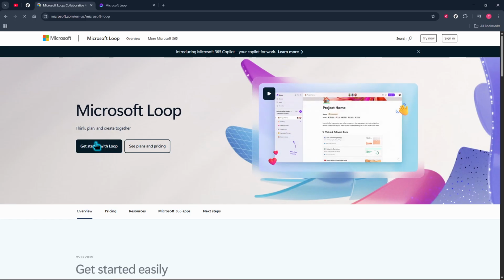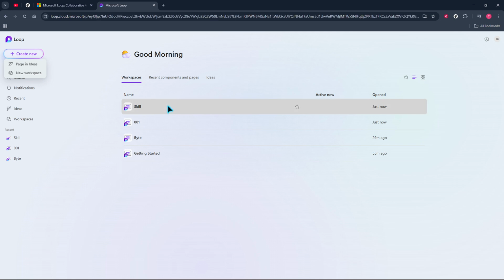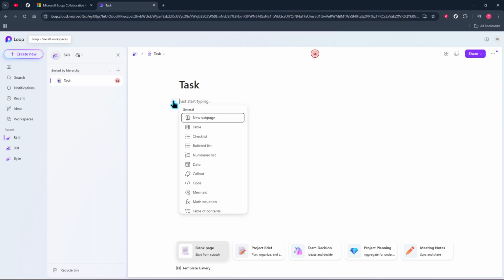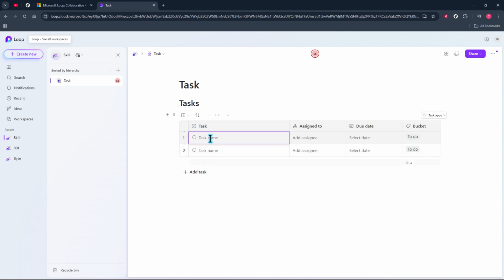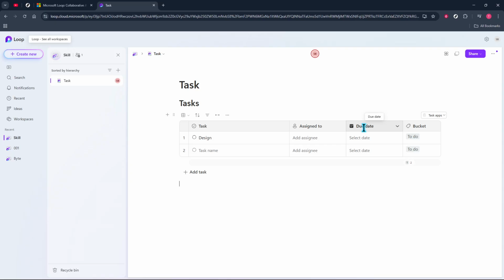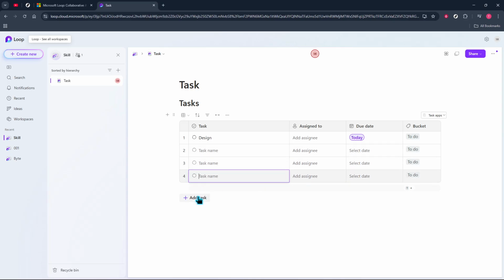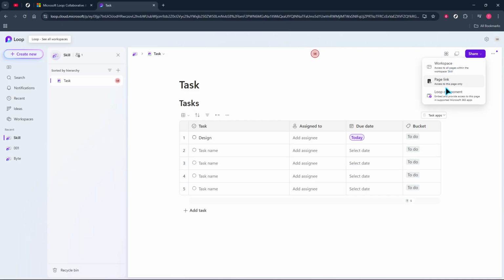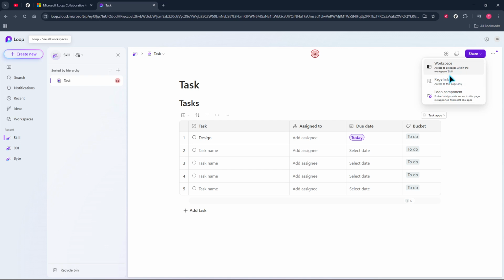How To Use The Task List In Microsoft Loop [2026 Guide]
How To Use The Task List In Microsoft Loop